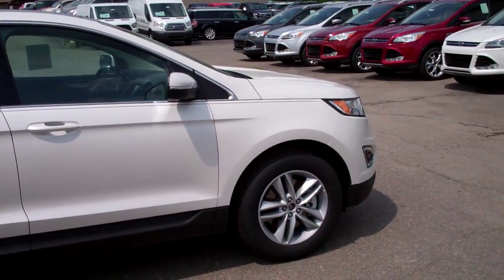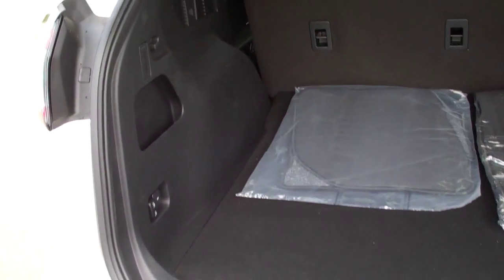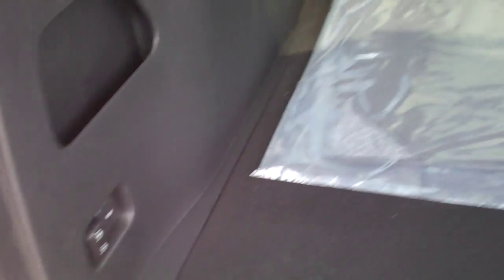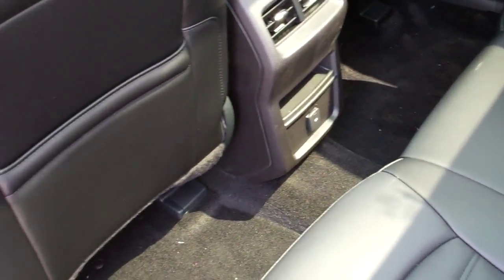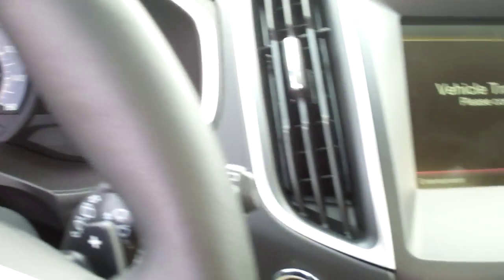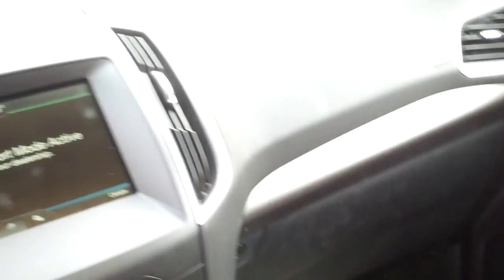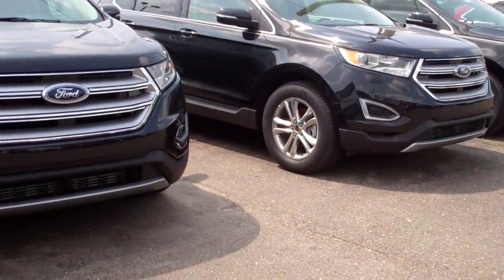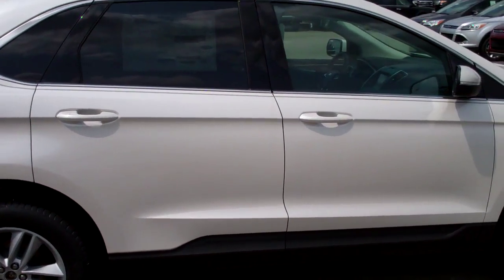2015 Ford Edge for Erin by Bill Sommer at Skalnek Ford